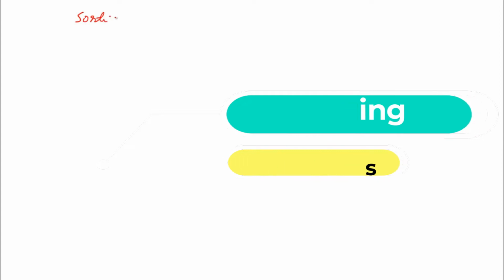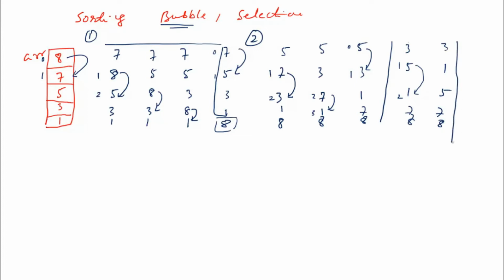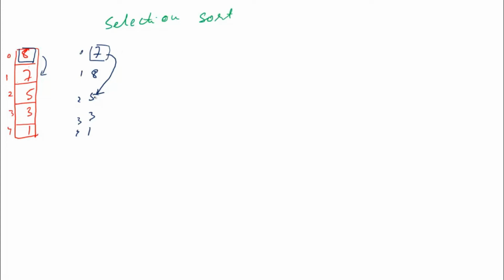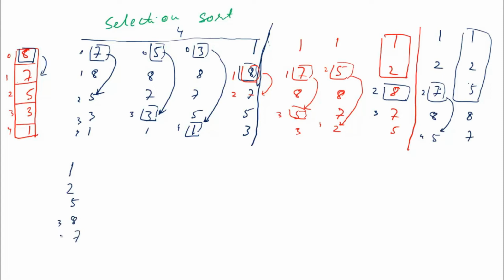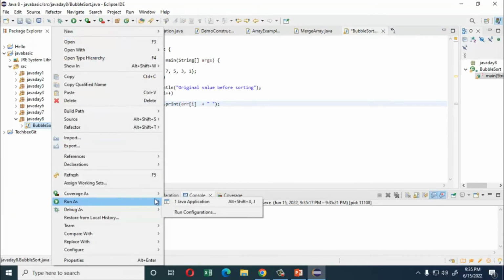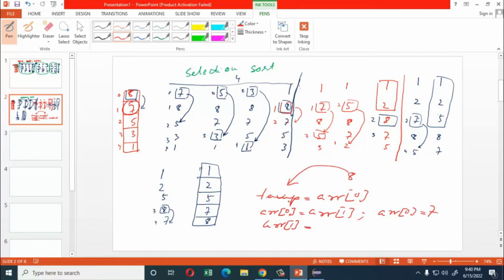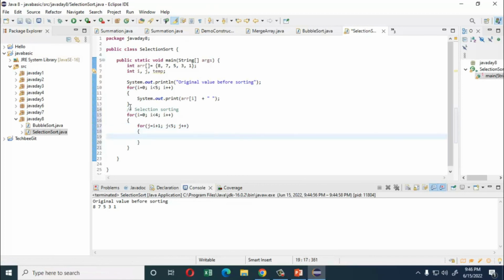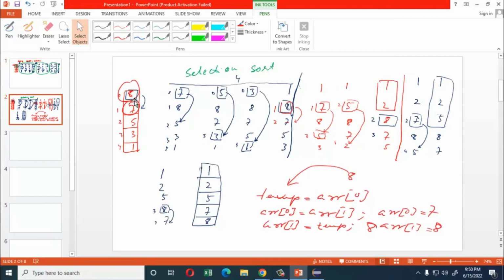Java course | Sorting in Java | Bubble Sort and Selection Sort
Bubble sort is a simple sorting algorithm that works by repeatedly stepping through the list to be sorted. It compares each pair of adjacent items and swaps them if they are in the wrong order. The pass of the list is repeated until no swaps are needed, which indicates that the list is sorted. The algorithm gets its name from the way smaller elements "bubble" to the top of the list. The algorithm for bubble sort requires a pair of nested loops. The outer loop must iterate once for each element in the data set (of size n) while the inner loop iterates n times the first time it is entered, n-1 times the second, and so on.  Bubble sort belongs to O(n2) sorting algorithms, which makes it quite inefficient for sorting large data volumes. The bubble sort is stable and adaptive.

Selection Sort

Selection sort is a very easy and simple sorting algorithm. It repeatedly selects the smallest or largest elements from the array and places it in the first position of the array. This process is repeated with the rest of the array. The second smallest or largest element is selected and put onto the next slot and this process is repeated till the end of the array. Time complexity is  O(n2)